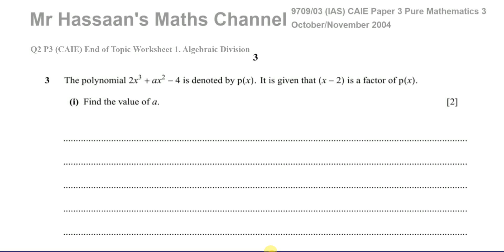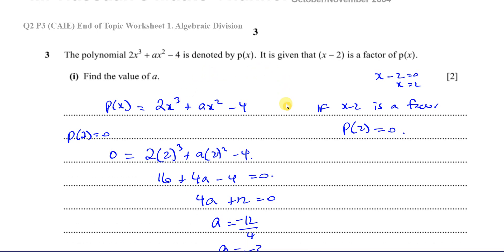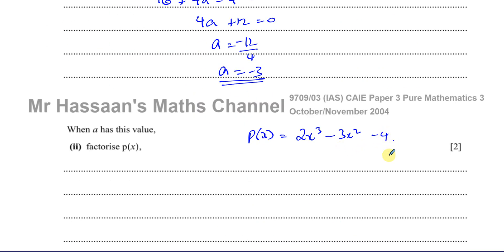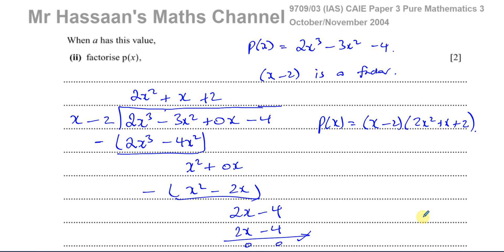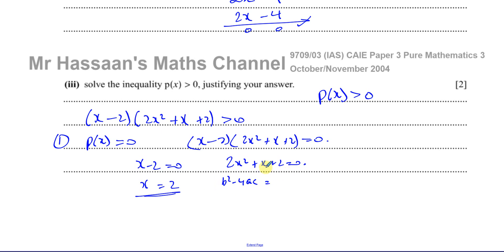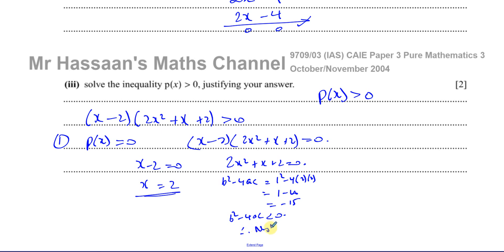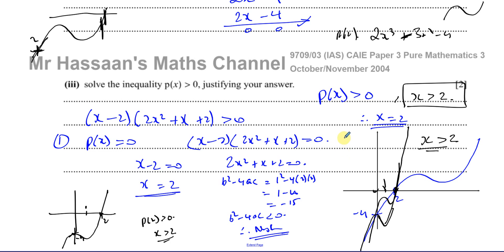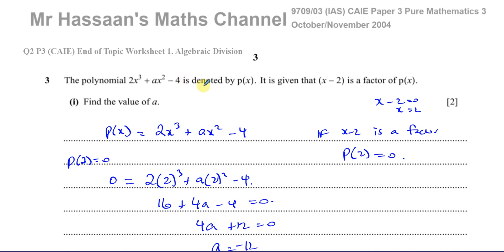[2], CAIE, 9709/03/O/N/04, November 2004, Paper 03, Q3, Factor Theorem, Division, Inequalities